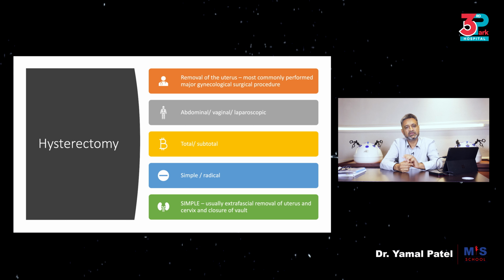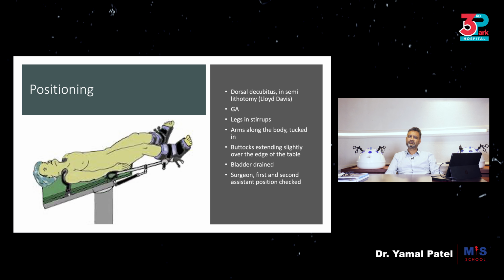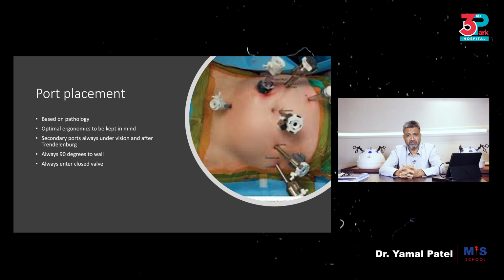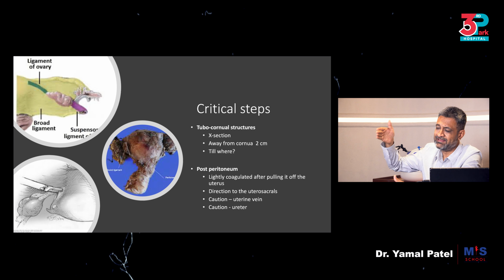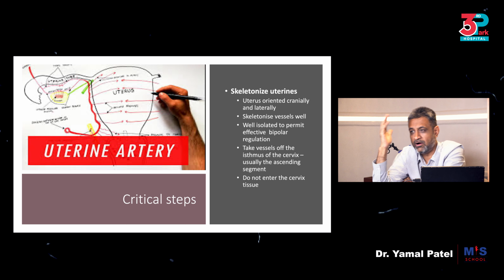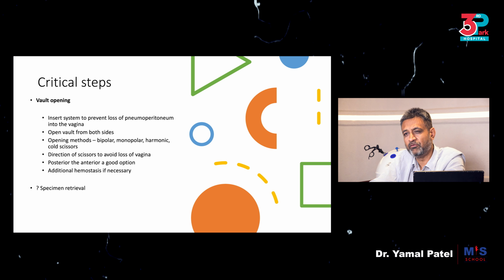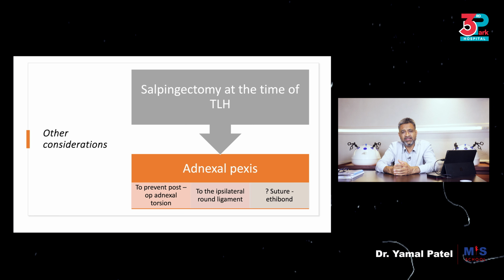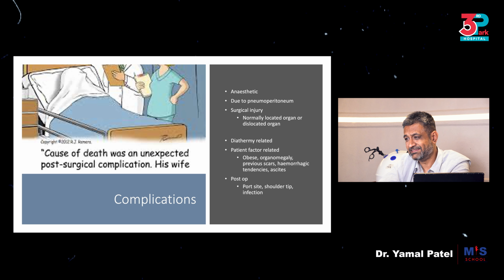Total Laparoscopic Hysterectomy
In this video, we're diving deep into the world of Total Laparoscopic Hysterectomy (TLH) – a groundbreaking, minimally invasive surgical procedure that has transformed the lives of countless women worldwide.